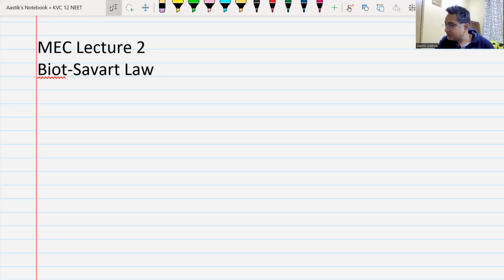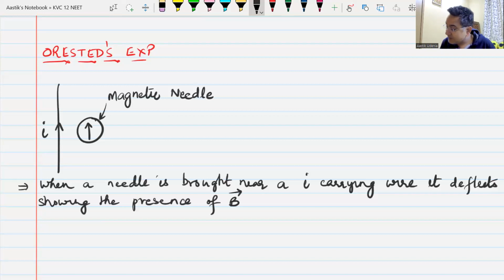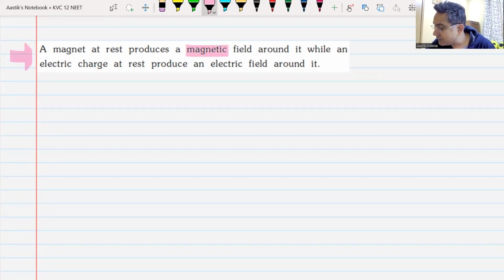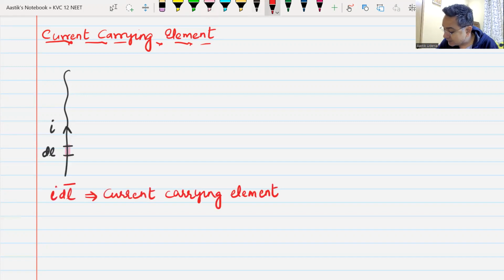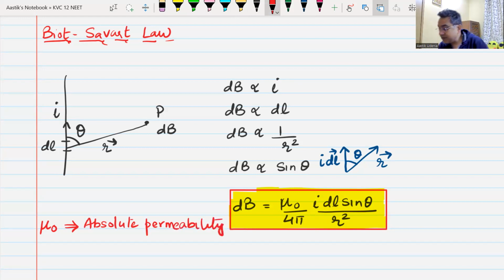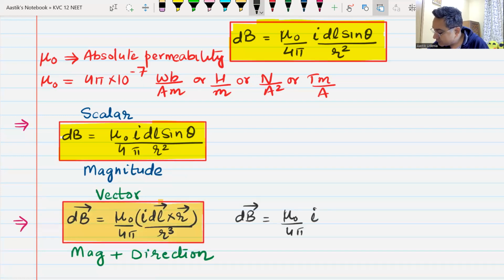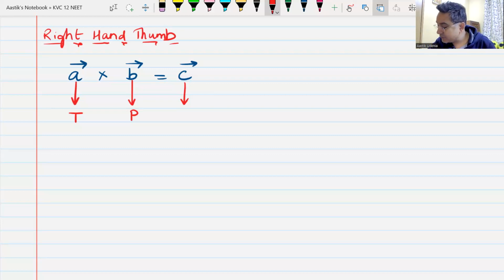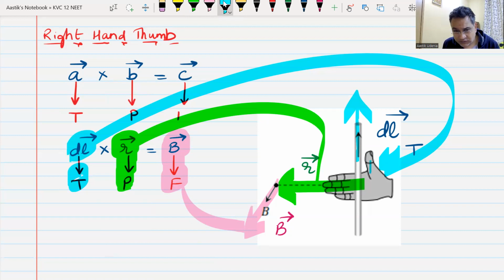Magnetic Effect of Current NEET 2023 | L2 | MEC | Magnetic Field | Biot Savart Law | NEET 2024